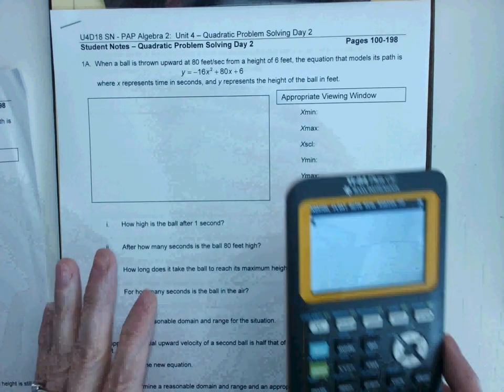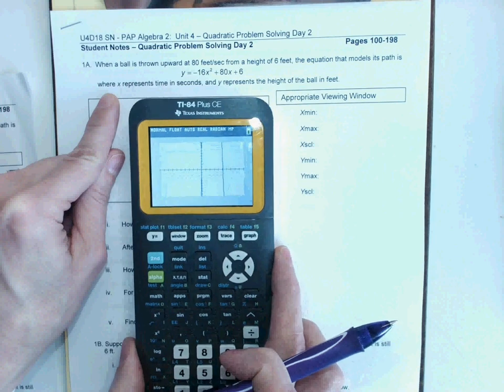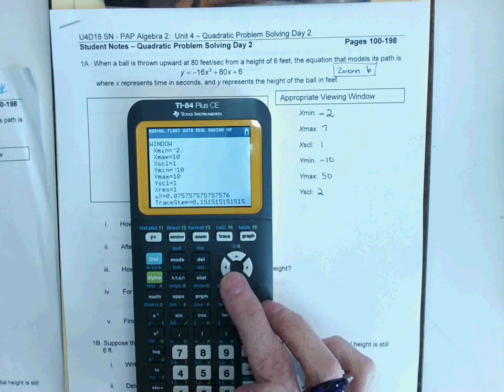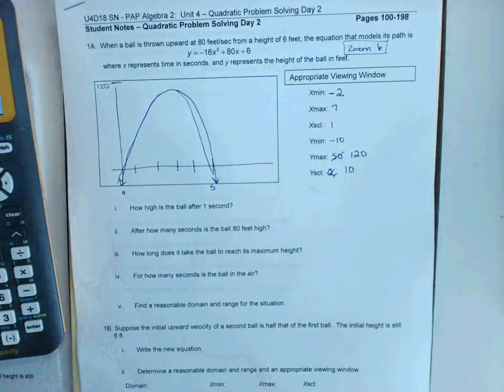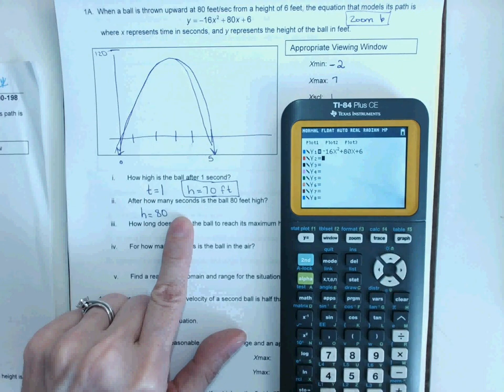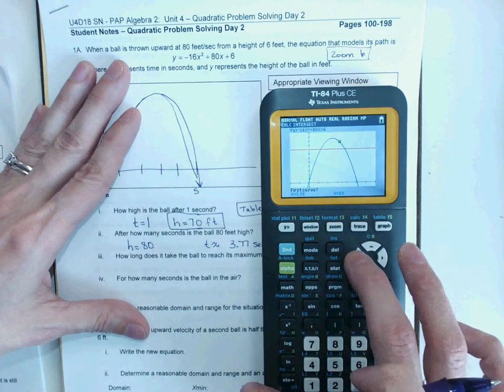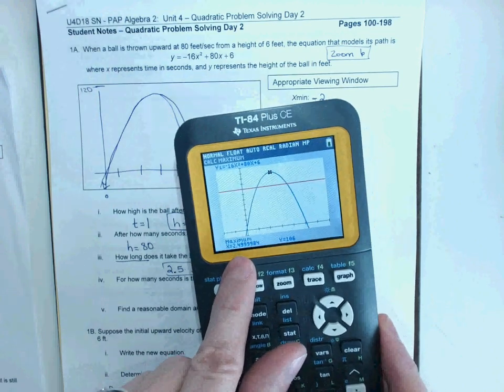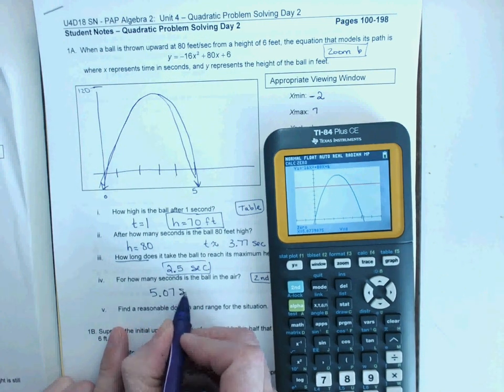Mrs. Gent's Class Video